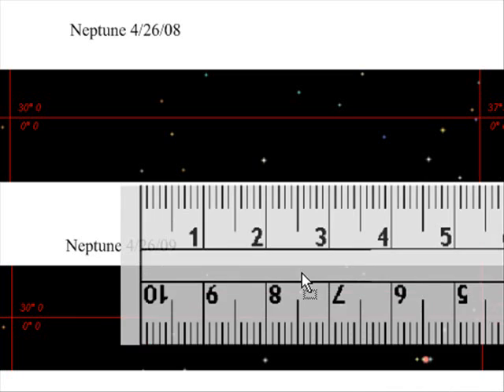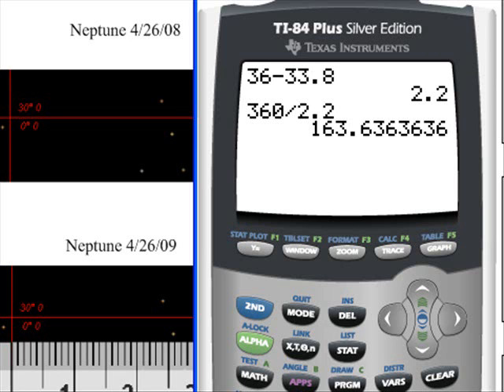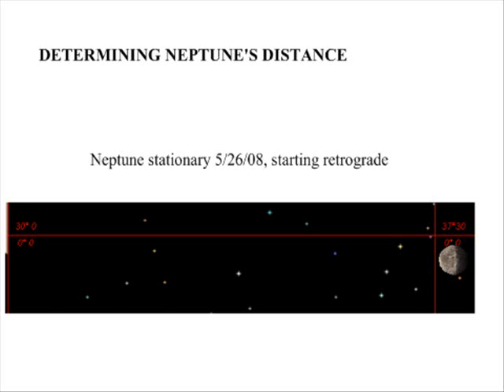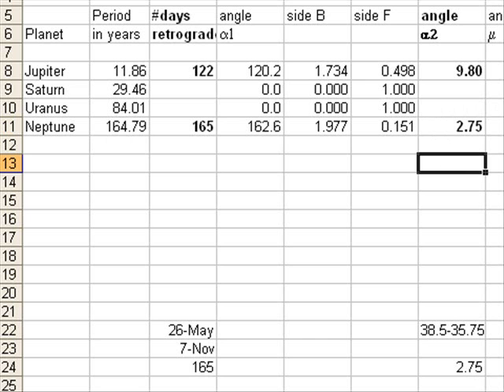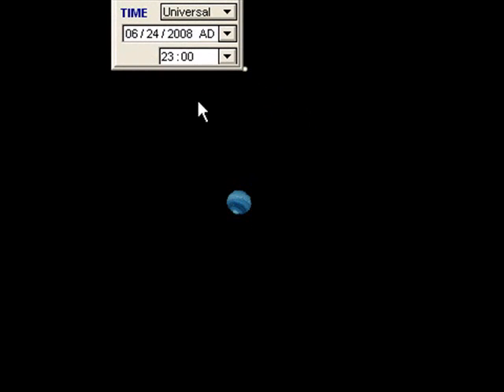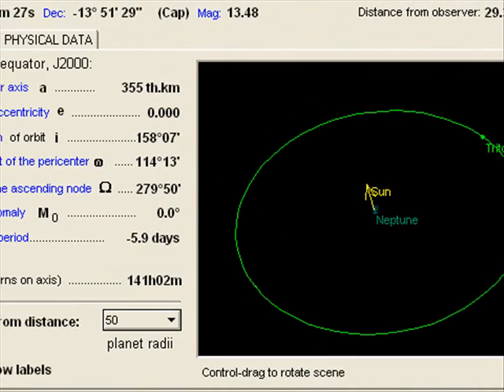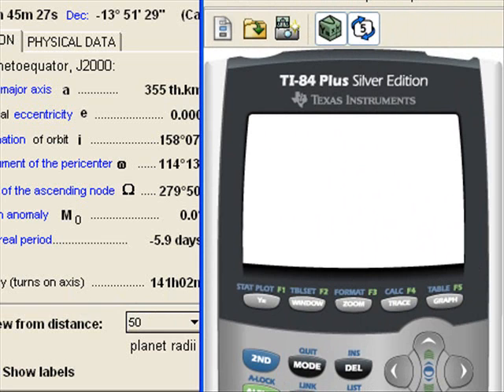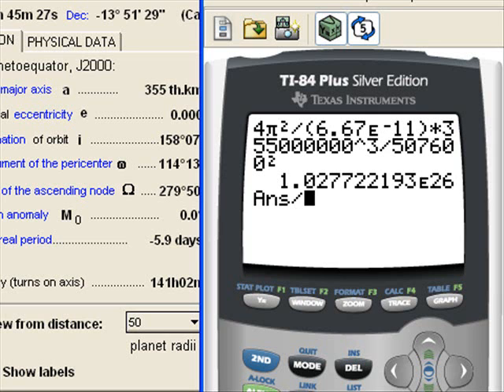Unit 7 Planet properties 1